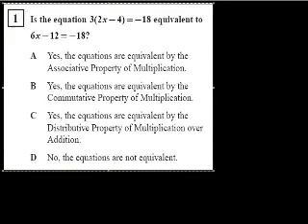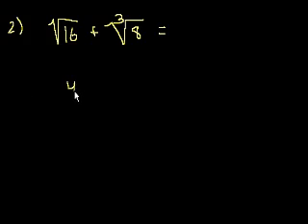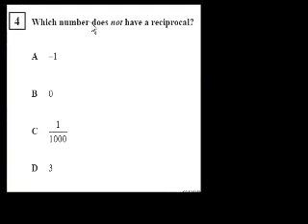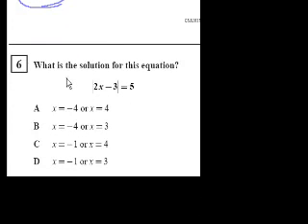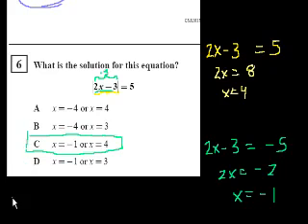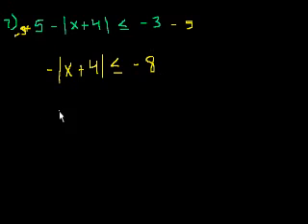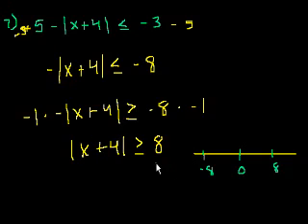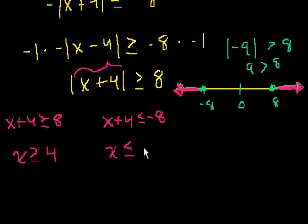001 CA Algebra I Number Properties and Absolute Value